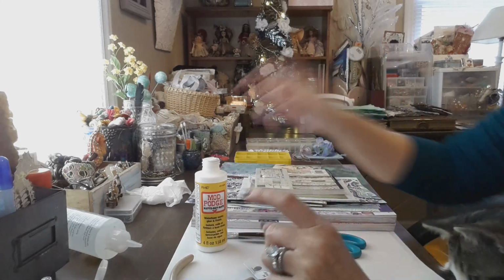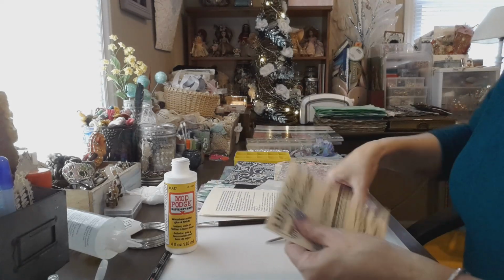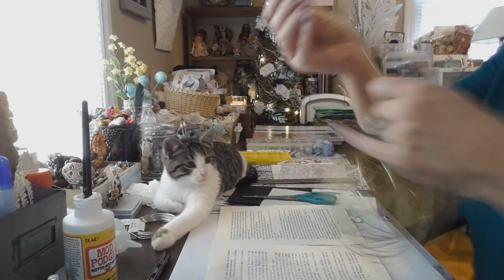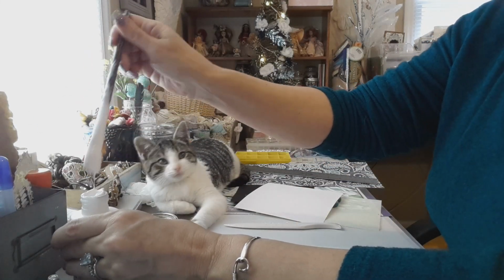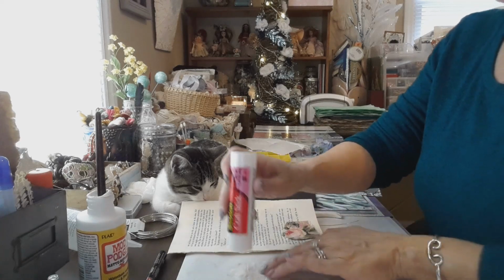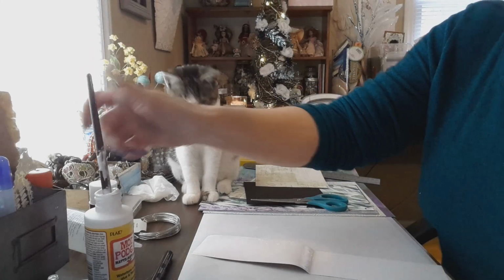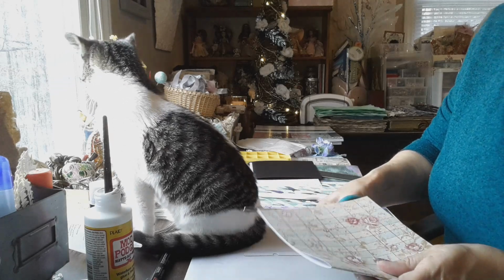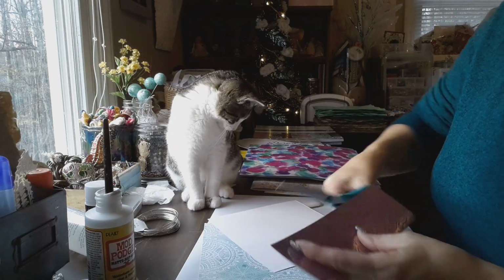Paper Feather Process Part 1 (and curious kitty)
Paper Feather Process - not a tutorial-
I was inspired to make some of these feathers after watching a video by Secret Soto.  (I've linked her video below)She stated that she had seen the process from somewhere as well and so I am not sure where to give proper credit. These feathers are made of paper and cut to the shape of a real feather and embellished. These have been so fun to make! Please enjoy the easy process... it's quite therapeutic actually and a little addictive once you get going. The embellishments are the fun part but I got cut off and had to complete them off camera. I may add another video to make a total of 3 or 4 depending on how long it takes. Please know that this is not a exact science and is just for fun. You have full creative license in this process and I doubt there will be two feathers that turn out the same unless you set out to do that on purpose. I'm just enjoying my day here, not trying to rush or be exact so please just enjoy with that in mind. You may have to turn up the volume a bit... I realized it wasn't up later.
Supplies needed:
Paper of your choice
Scissors
Small Guage wire cutters or heavier duty scissors or just ones you don't care if they get messed up from the wire
20 Guage wire
Mod Podge
Your choice of embellishments ie; beads, glitter, charms, broken or mismatch jewelry, glitter glue, paper, fabric or silk flowers... you get the point. Anything that suits you :)
Fabri-tac/fix or glue of your choice for embellishments  (I find this works best bc it dries fast and hold great on just about anything.